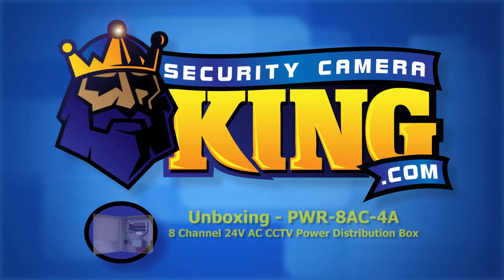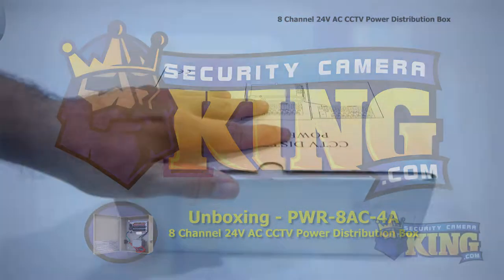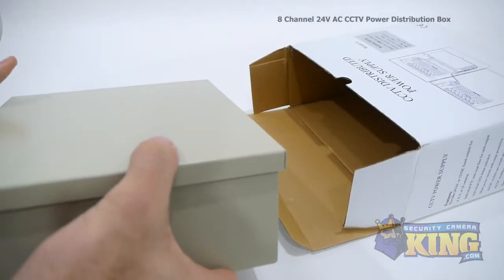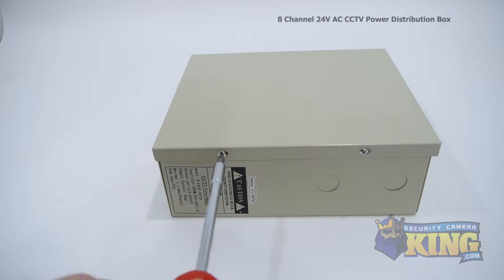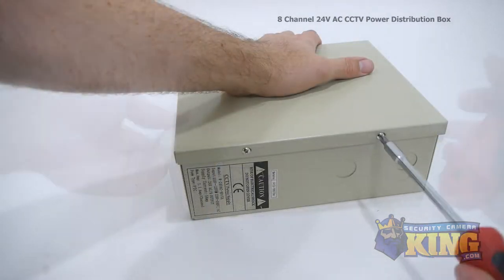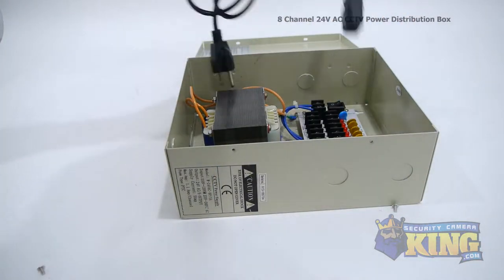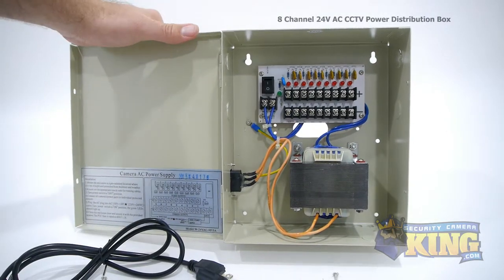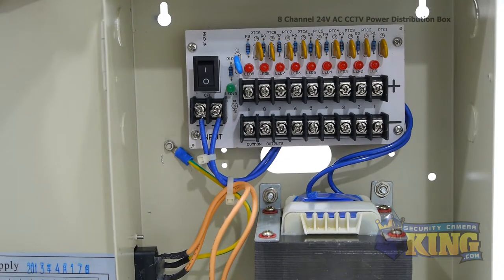Unboxing - PWR-8AC-4A - 8 Channel 24V AC CCTV Power Distribution Box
This is our 8 Channel 24V AC CCTV Power Distribution Box. - This 8 Channel Power box is for 24 volt AC power cameras or cameras that accept dual voltage. You can also use this power box for longer runs with 12 volt cameras using a  step down converter.

If you'd like to purchase this product or find out more information, go